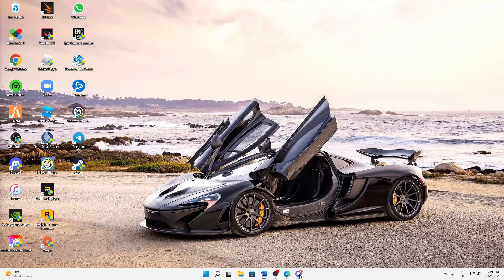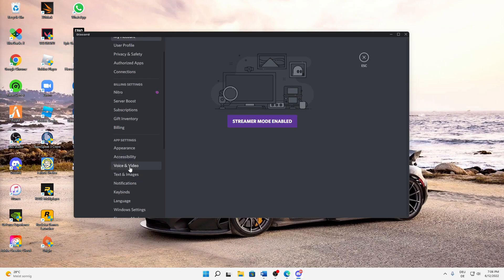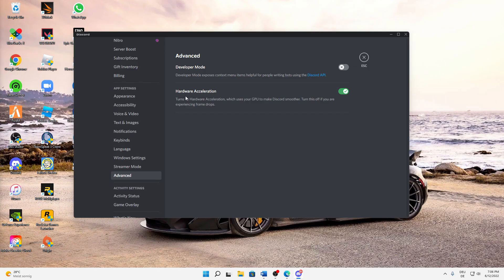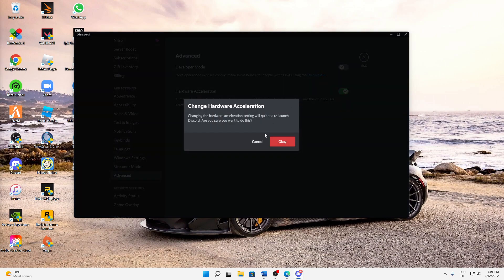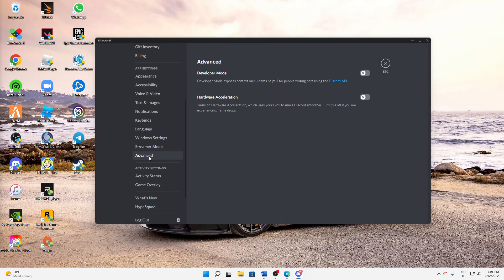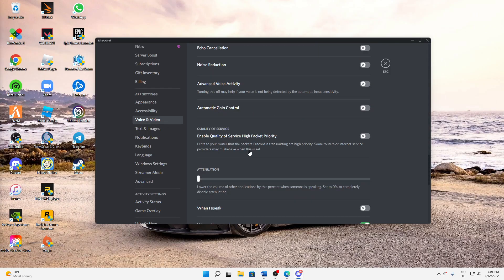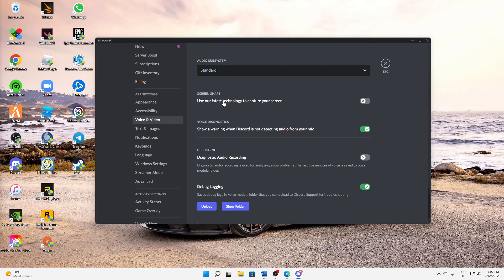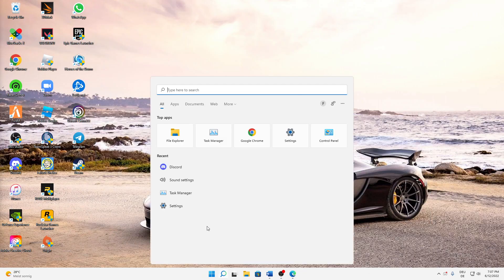Discord – How to Fix Discord Streams Not Loading! | Complete 2025 Guide